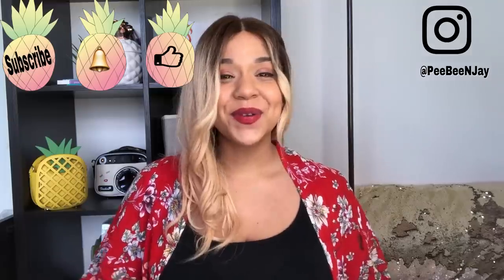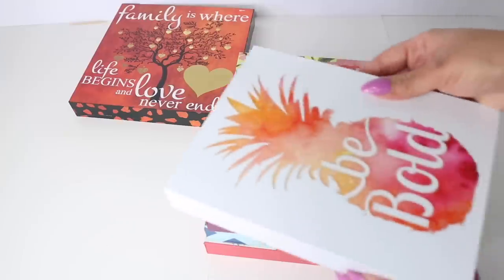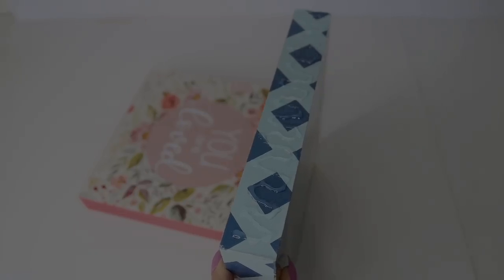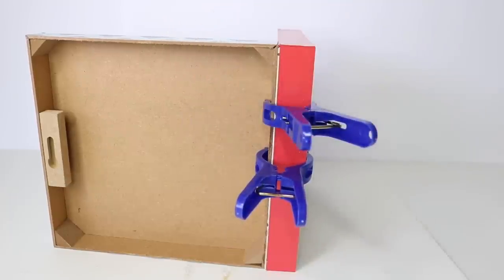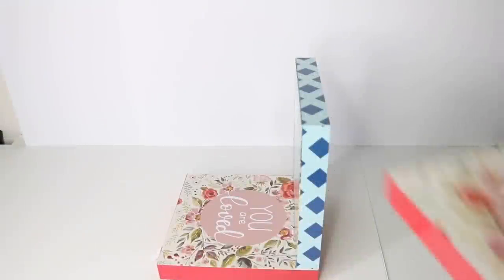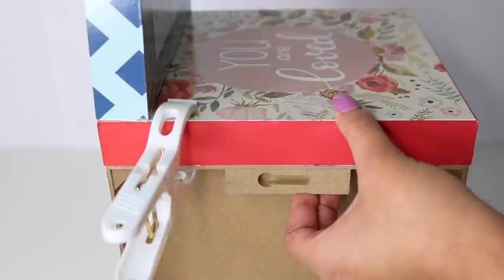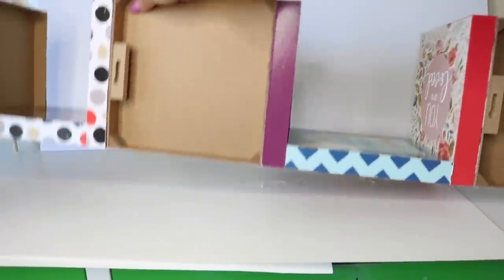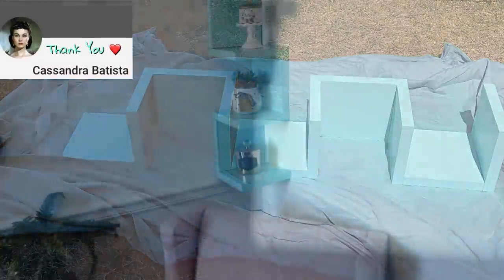Dollar Tree DIY Corner Shelf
Hope you all enjoy this dollar tree DIY corner shelf. It’s similar to the dollar tree ikea lack shelf hack but this diy shelf is meant for corner spaces!  Dollar tree DIY Corner Shelf is perfect to decorate small spaces

PINEAPPLE PURSE

CAMERA PURSE